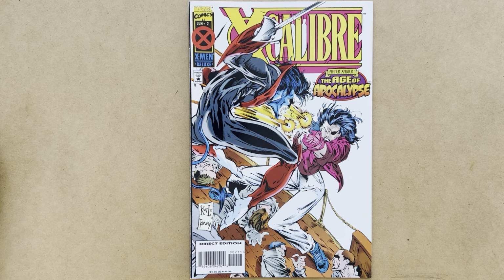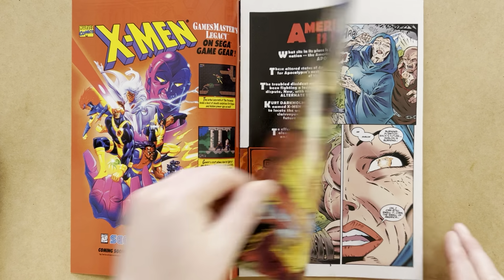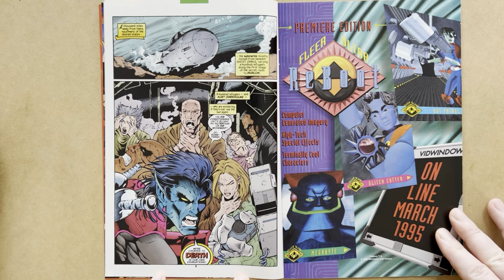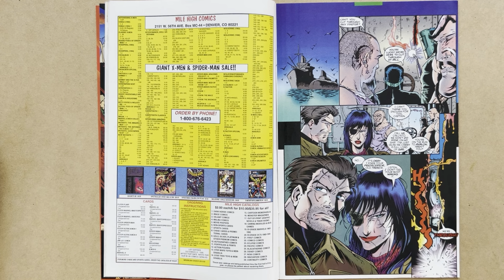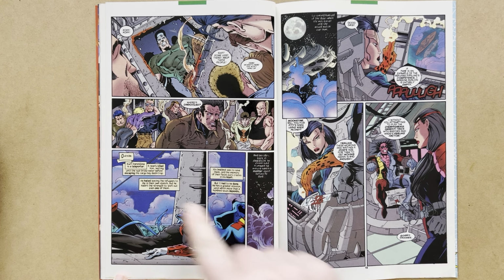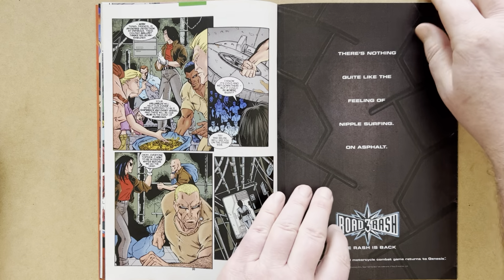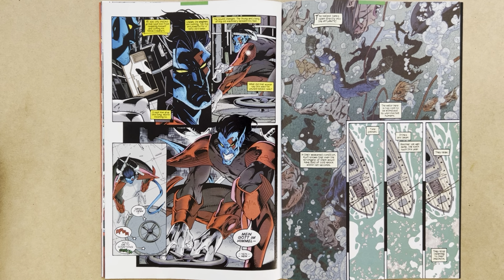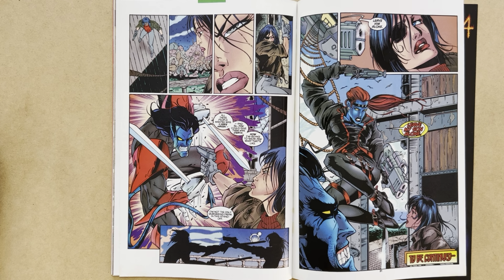X-Calibre #2, Warren Ellis & Roger Cruz, Marvel Comics, 1995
Review of X-Calibre 2, by Warren Ellis and Roger Cruz with Renato Arlem, Marvel Comics, 1995
Cover by Ken Lashley and Tom Wegrzyn!

In this issue, Nightcrawler travels with human refugees to Avalon in Antarctica, when they are waylaid by pirates!